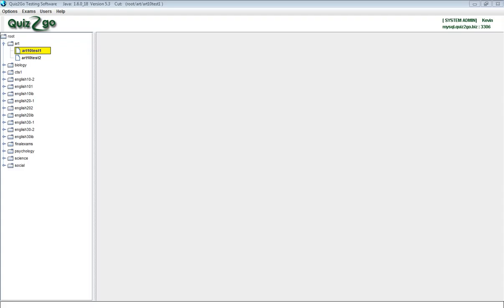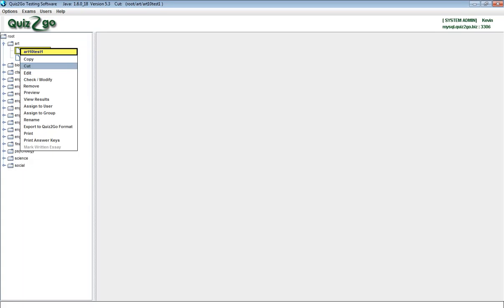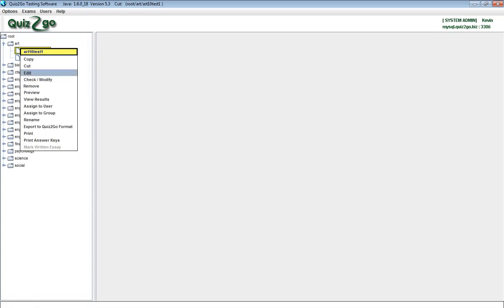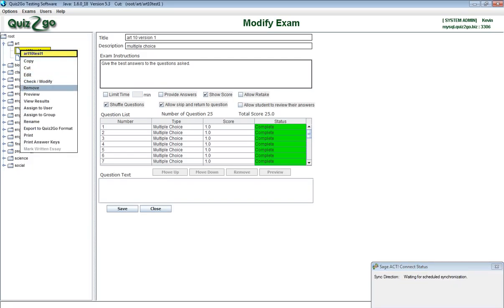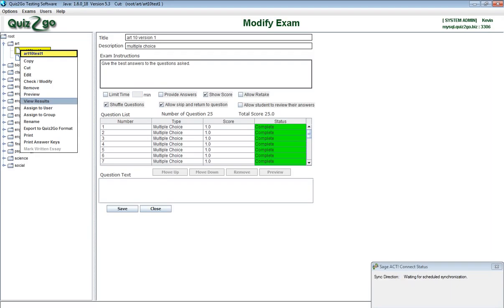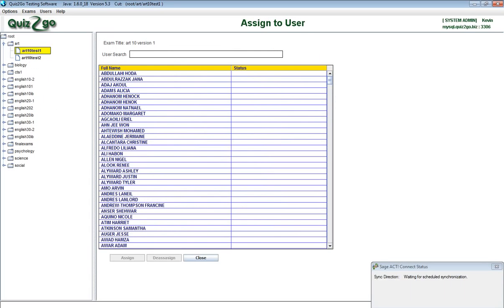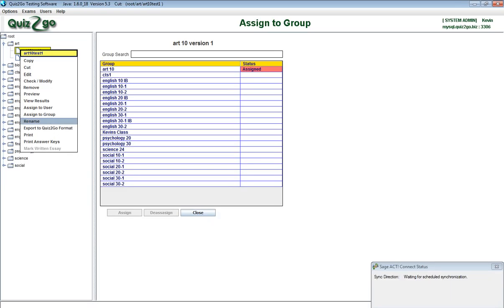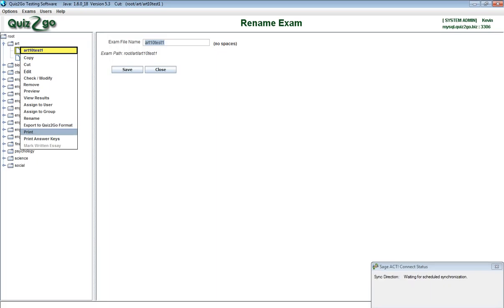Quiz2go - Exam Dropdown Menu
Quiz2go tutorial on the